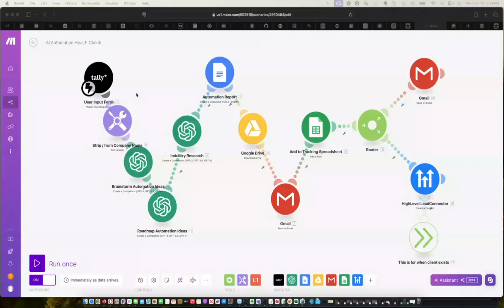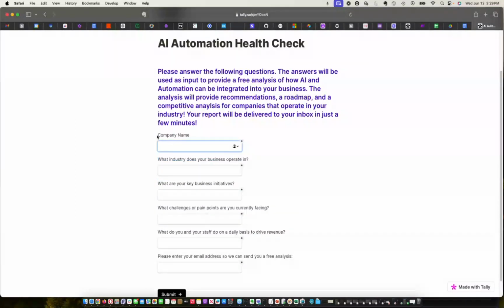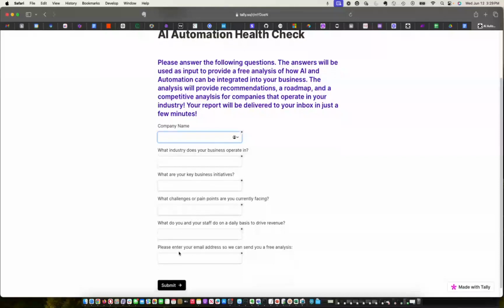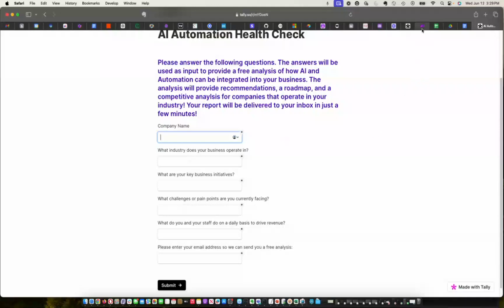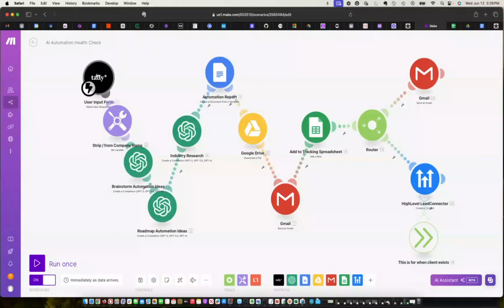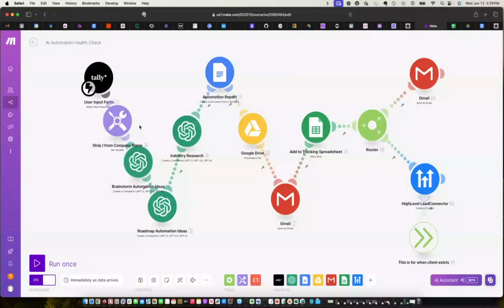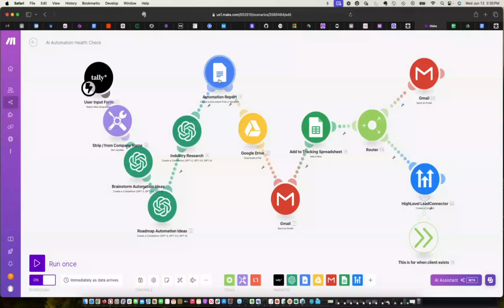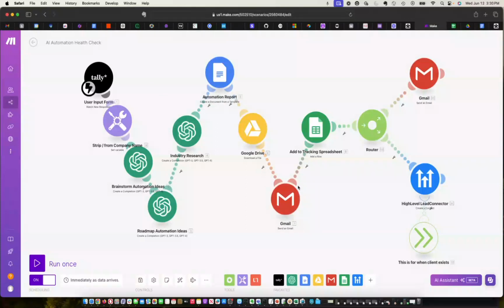AI Automation with Make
Here's an example for how you can use Automation and AI together. This workflow takes a simple form input that includes industry, pain points, current strategy and produces a report that includes recommendations, a roadmap, and competitor analysis on how Automation and AI can be integrated into your business.